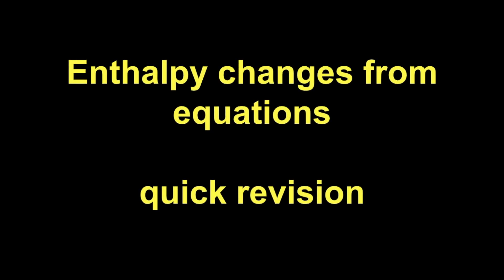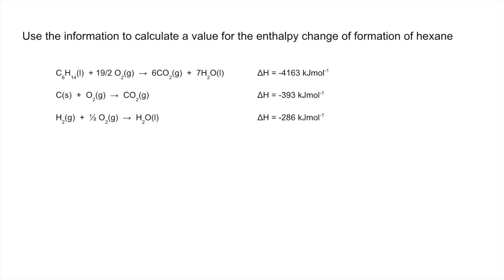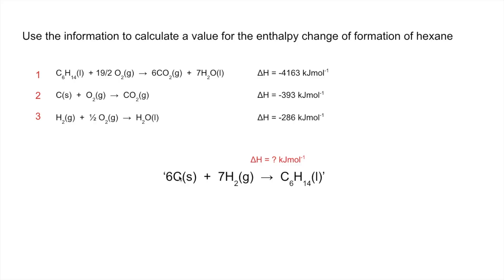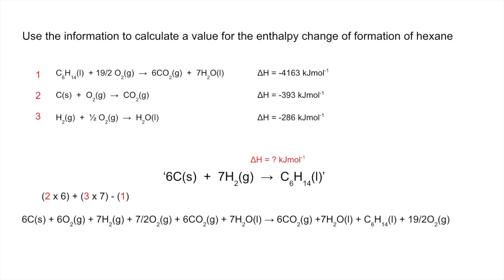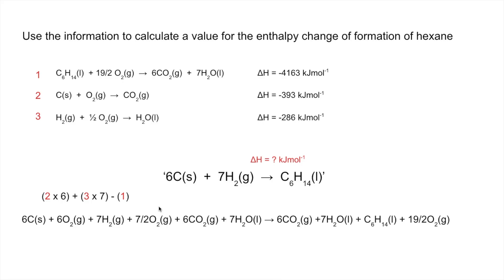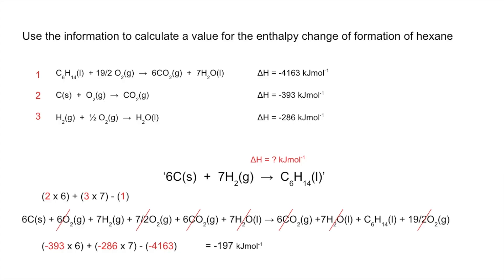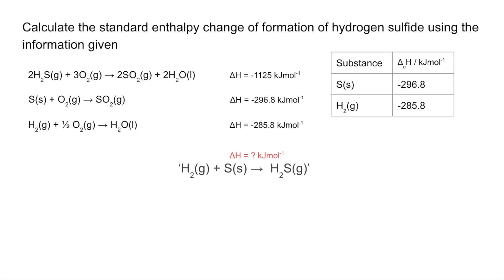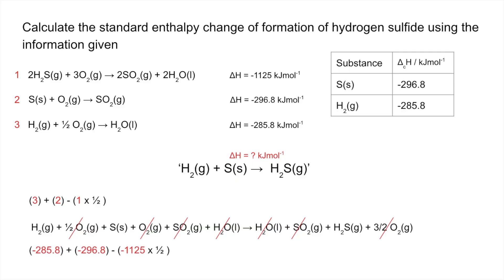Quick Revision - Enthalpy changes from equations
Video looks at an alternative way to calculate an enthalpy change. It's the way I was taught in the '80s. Can get you out of trouble!